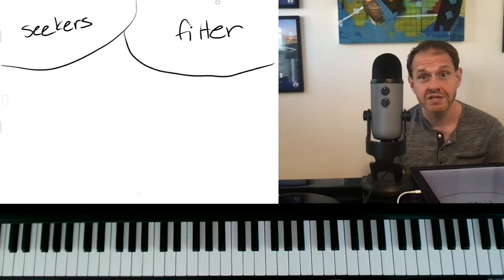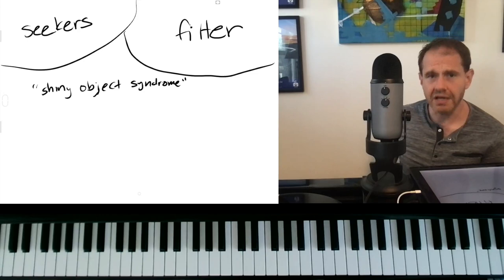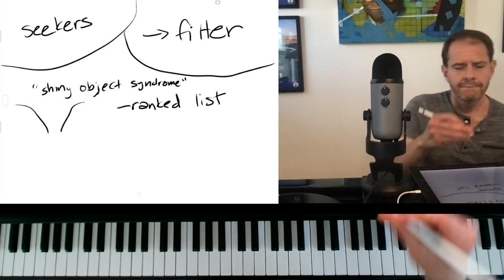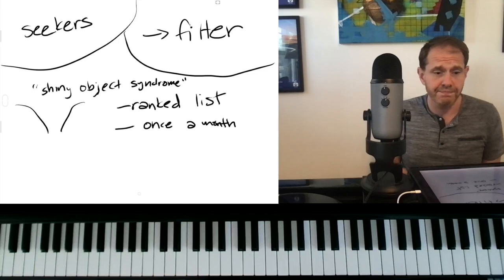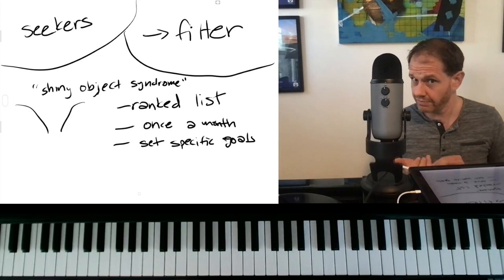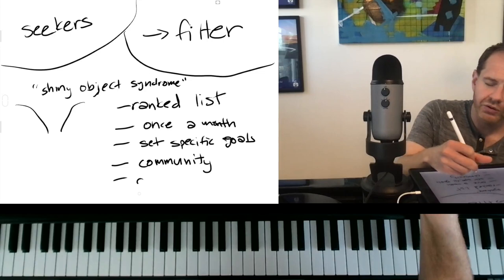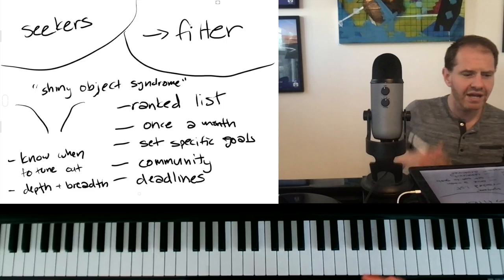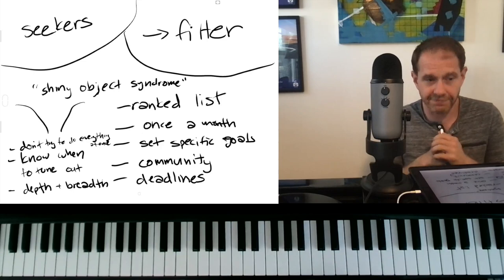Answering the #1 Most Common Student Question (Jeremy's "Ted Talk")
Pianist, author, teacher, weekend birthday party clown clone Jeremy Siskind discusses why students need to change from "seekers" to "filters" and how to use community, deadlines, and lists to avoid "Shiny Object Syndrome" and frequent distractions.